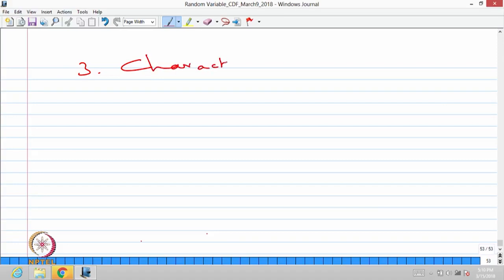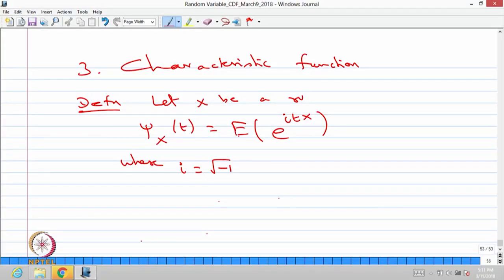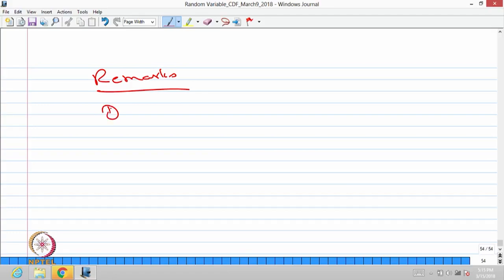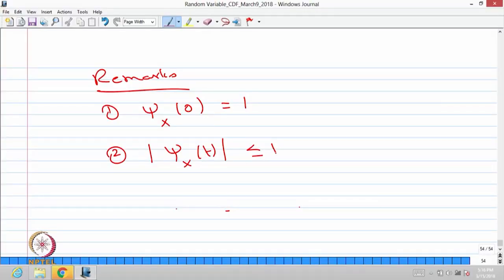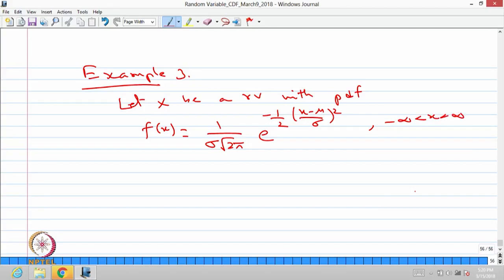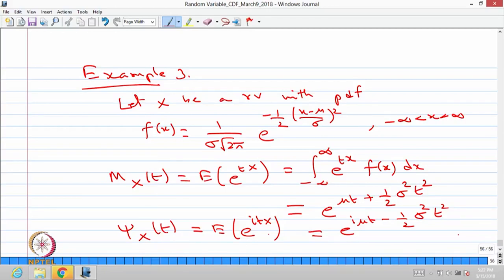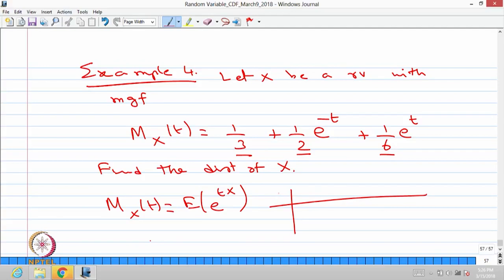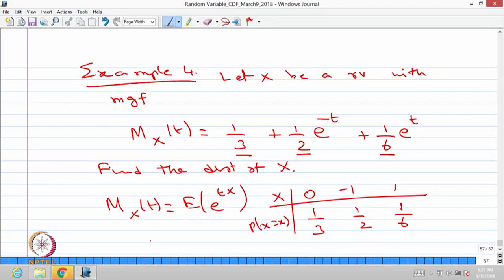Generating Functions Continued